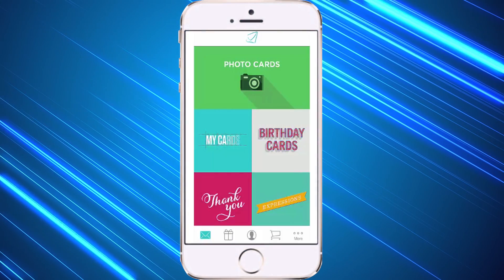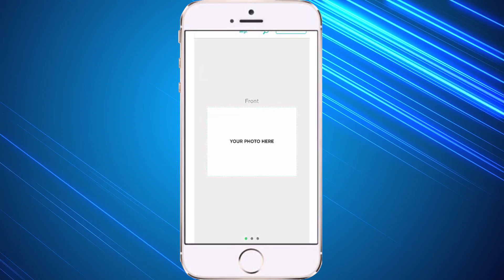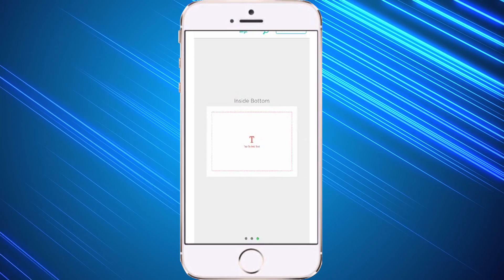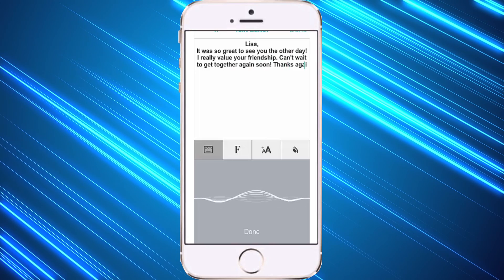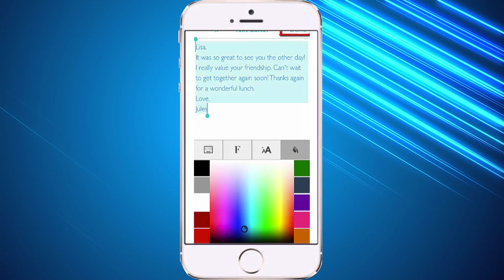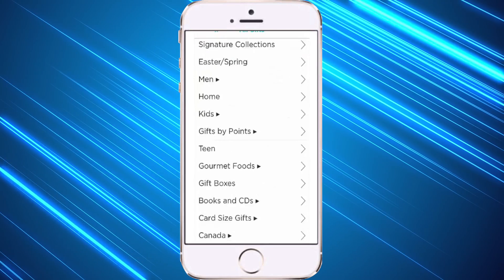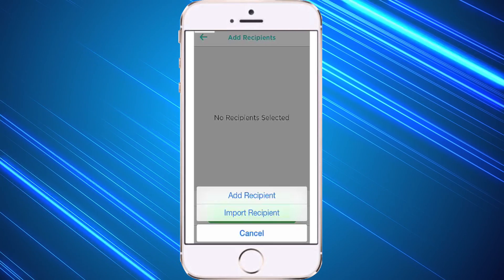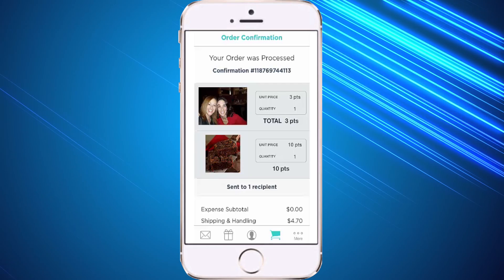iOS App Tutorial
Learn how to send a card from your iPhone! You can download the iOS App in the App Store at
Take a look at our other great tutorials if you need detailed instructions!